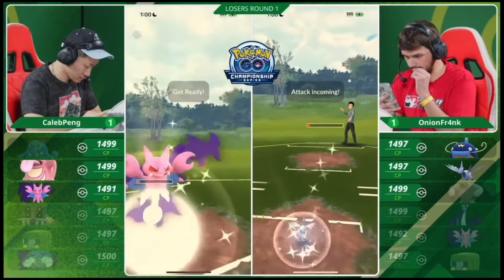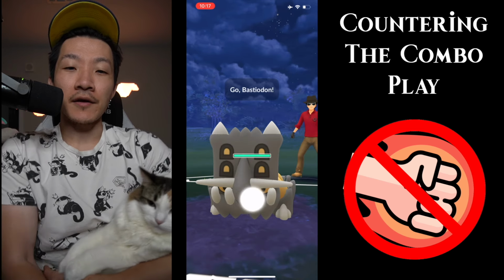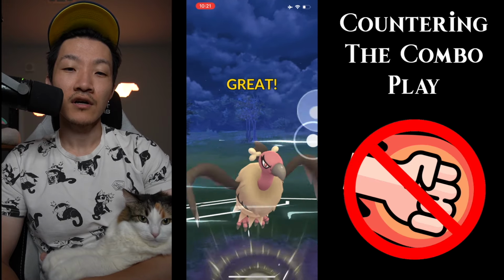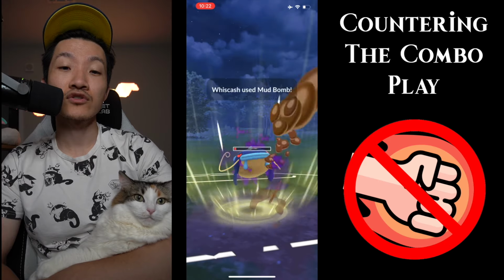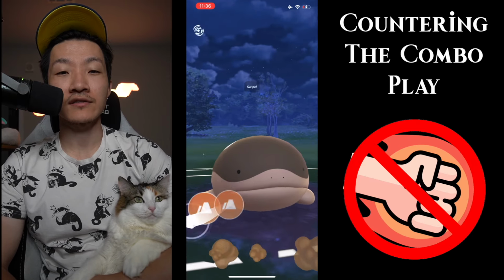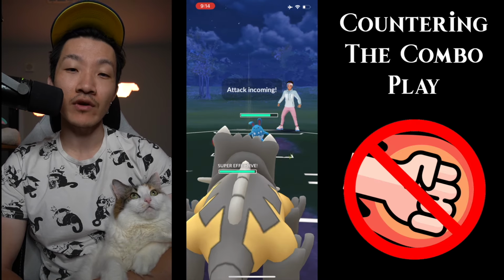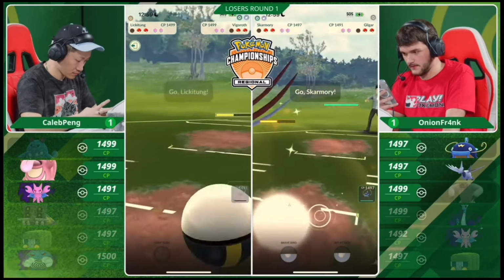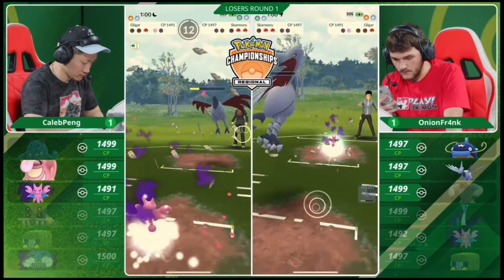PvP Pro Tip #10: Countering The Combo Play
Timestamps:
00:00 - Intro
00:49 - What is Countering The Combo Play?
01:29 - GBL Example
08:33 - Show 6 Example
10:54 - Outro